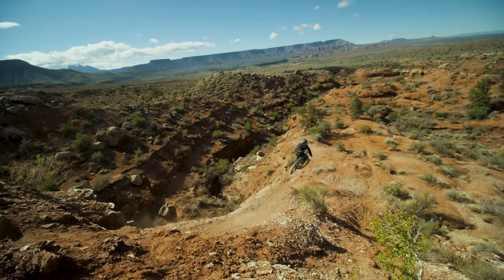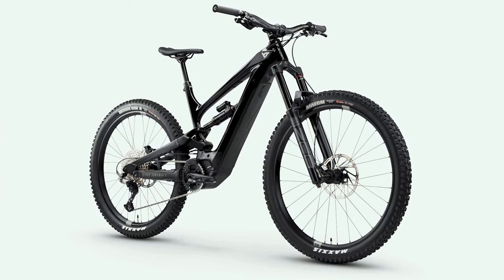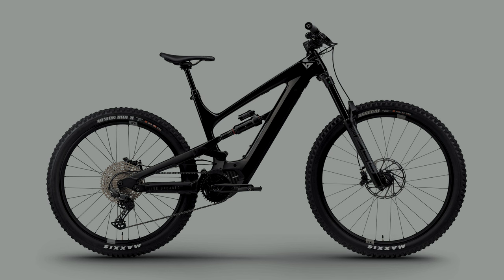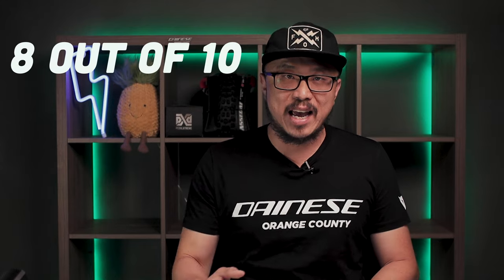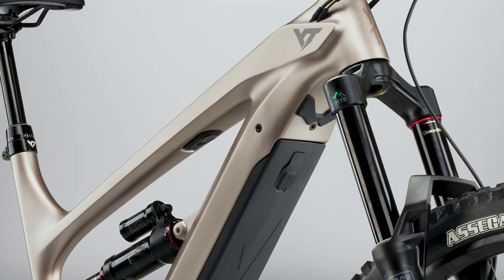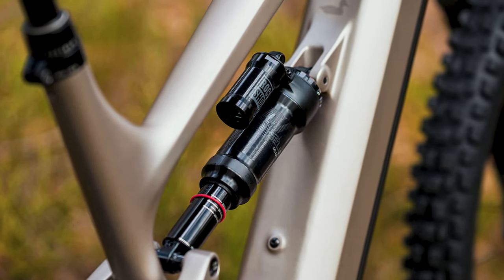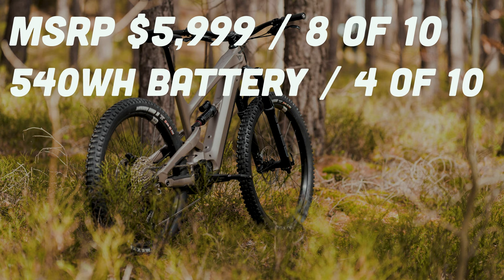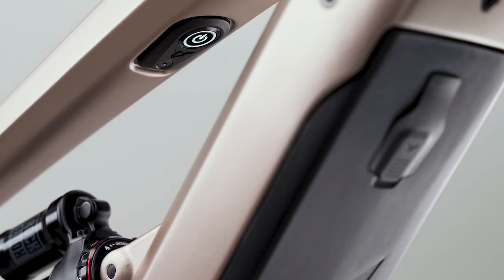IS the 2022 YT Decoy core 2 Worth $5999?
This week we take a look at the YT Decoy Core 2 and see if it's worth the $5,999 and if this Monster of a machine still retains the title for the Best bang for your buck emtb!

Camera Gear:
PDX Pedals
Gopro 9
Gopro filter
M50 Camera
DJI Mavic Air 2s